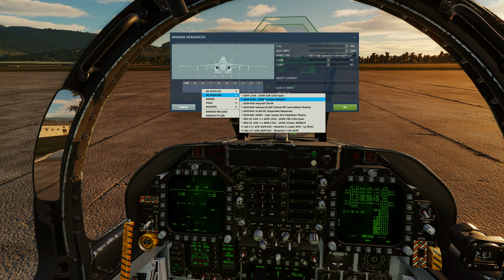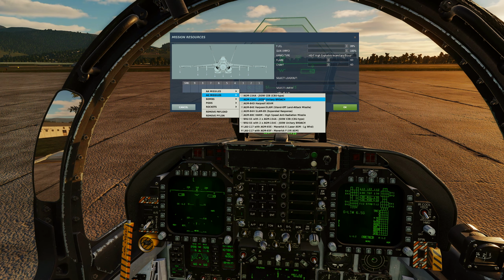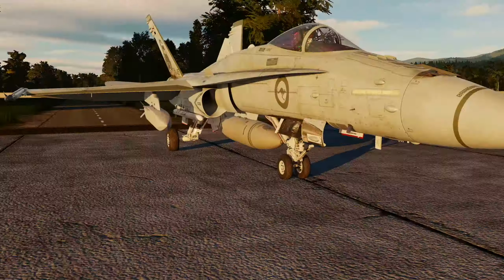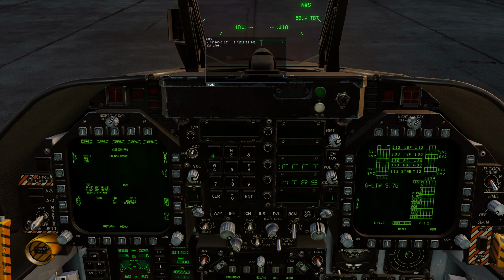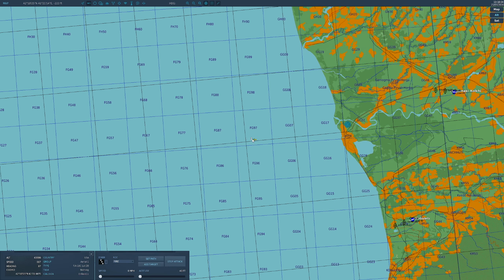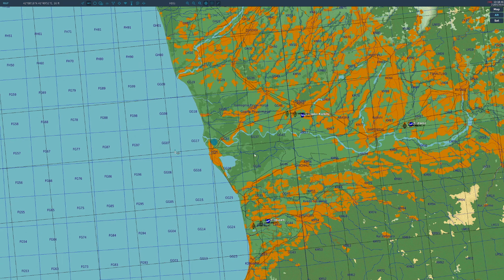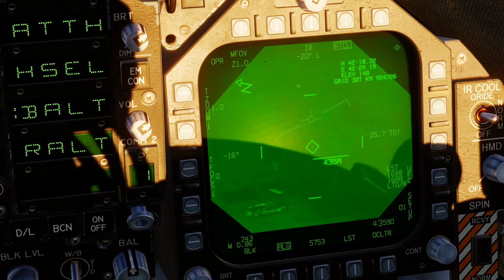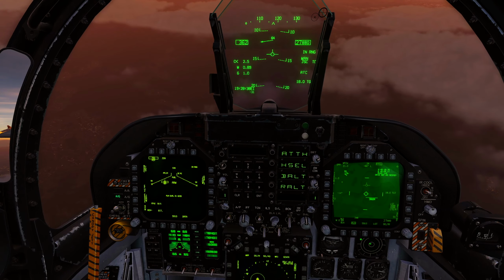DCS WORLD 2.7 UPDATE - F/A-18C Hornet Beginner Series: JSOW PP & TOO Bombing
Keybinds Required : 0:00
JSOW Visual Tour : 1:09
JSOW Pre Planned Fusing and Weapon Configuration : 6:09
JSOW Pre Planned Weapon Employment : 11:13
JSOW TOO Fusing and Weapon Configuration : 17:10
JSOW TOO Weapon Employment : 22:00
Conclusion : 24:03

With the release of patch 2.7 to DCS world and hopefully an increased number of new players being drawn to this amazing sim I thought I’d go over the basics for all of you wannabe virtual hornet pilots out there.

I do stream on Twitch every now and then so be sure to come say hello and give me some crap

I've also got a discord server filled with like minded people so feel free to join it and say g'day